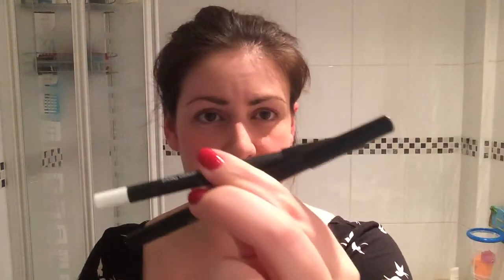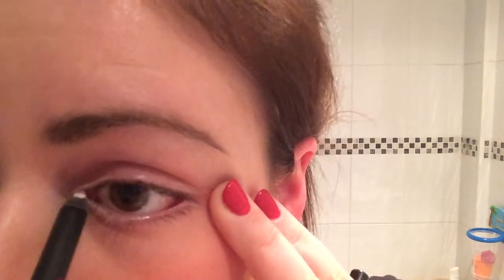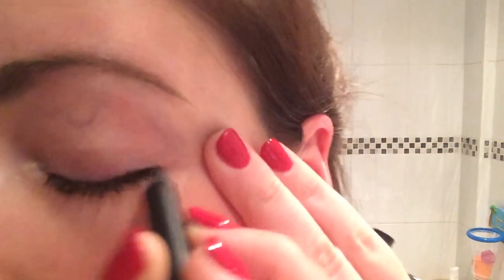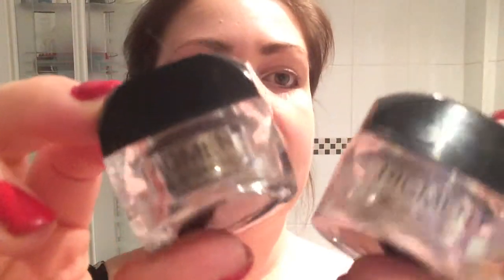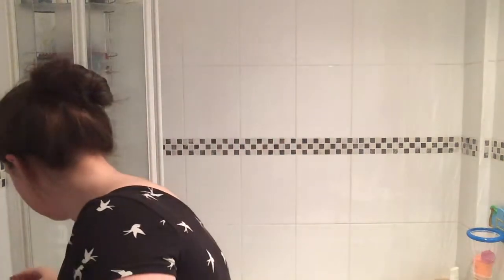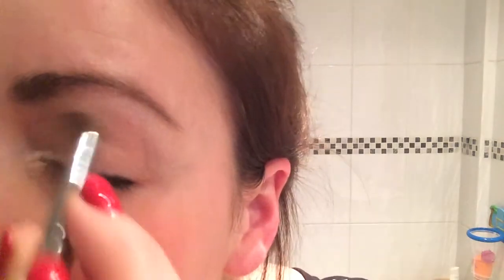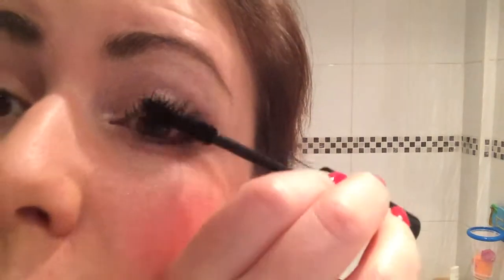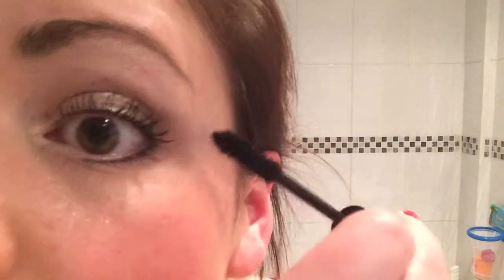Younique eye make up demo by Caryn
Demo using Younique pencils, eye pigments and mascara